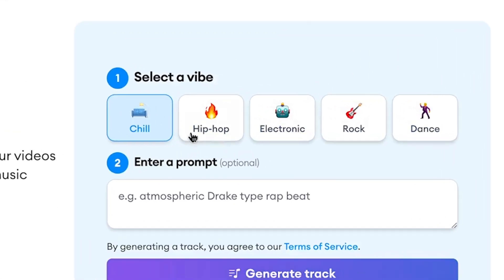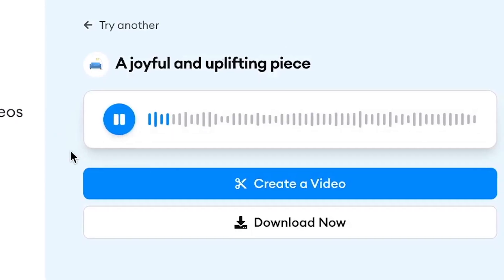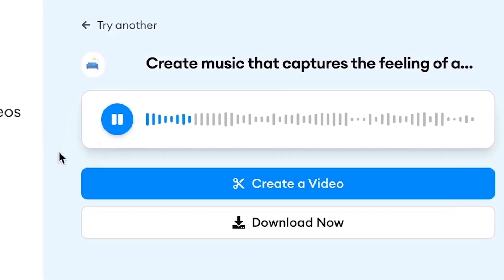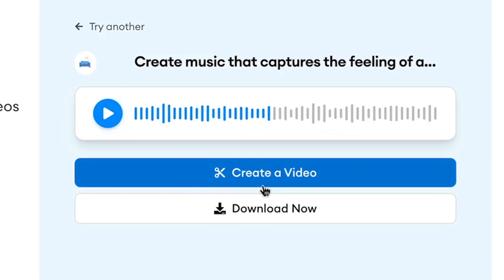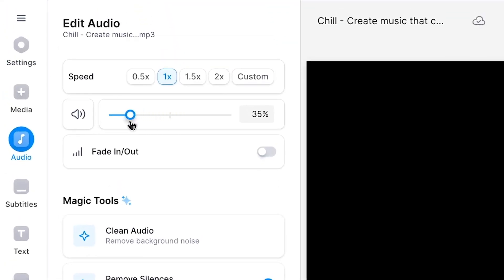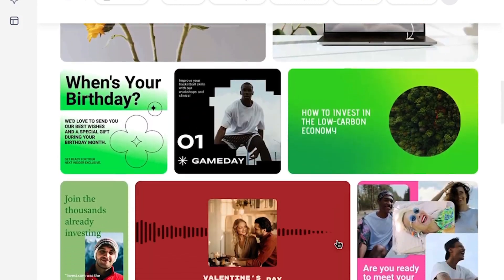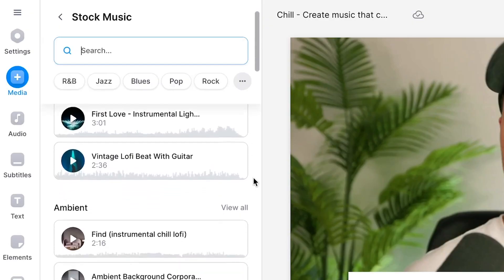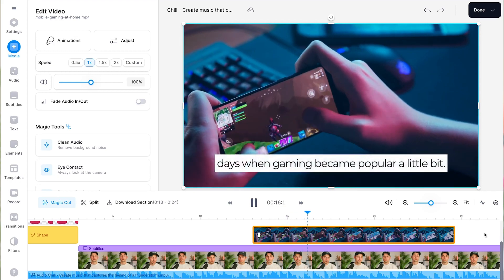How to Generate Music with AI | FREE Background Music for Videos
In need for original background music for your videos, podcasts or live streams? Convert text to music in seconds with VEED's AI Music Generator... for FREE! 🚀

With the online and free AI music generator, you can generate any type of music you like. All you need to do is select a vibe (chill, hip-hop, electronic, rock or dance), type in the type of music or soundtrack you're envisioning, and generate your AI soundtrack! 🎶

You can download your AI generated music as an MP3 file to your device, which you can find back in your downloads folder. Or, you can choose to instantly make a stunning video with your AI soundtrack, using VEED's AI-powered online video editor. 🔥

Do you need more stock material? With an upgraded plan, you'll get complete access to VEED's built-in audio and video stock library, in which you can search and select thousands of non-copyrighted stock footage for your content! 😍

Generate your AI music for FREE by clicking on the link above! 🎉

🚀 : How to Generate Background Music with AI for FREE:

00:00 Intro - FREE AI Music Generator
00:10 How to generate music with AI
00:40 How to download AI generated music as MP3
00:45 How to make a video from AI generated music
01:23 Find audio and video stock footage within VEED's editor
01:38 Try VEED's AI Music Generator today! 🚀

Tim & VEED.IO